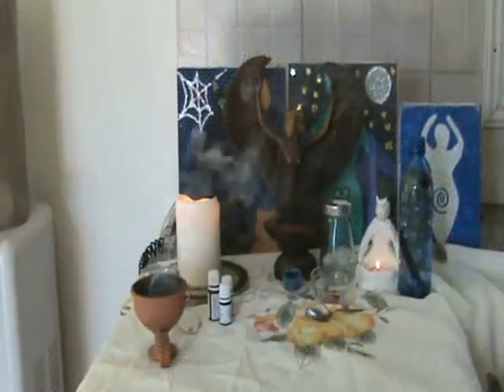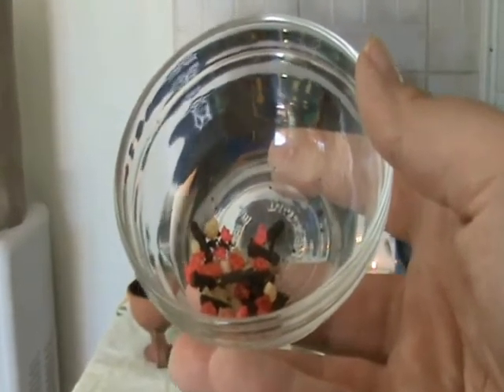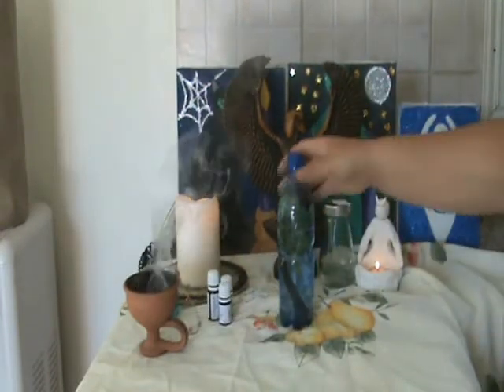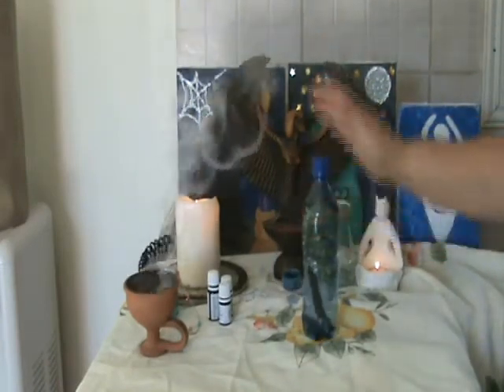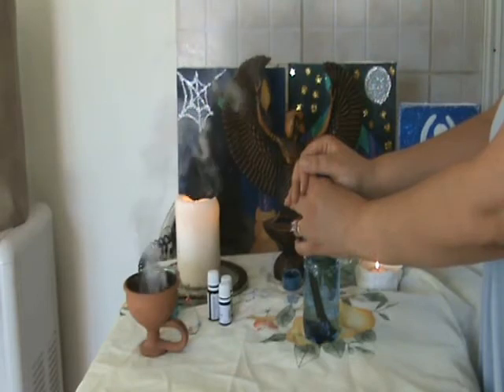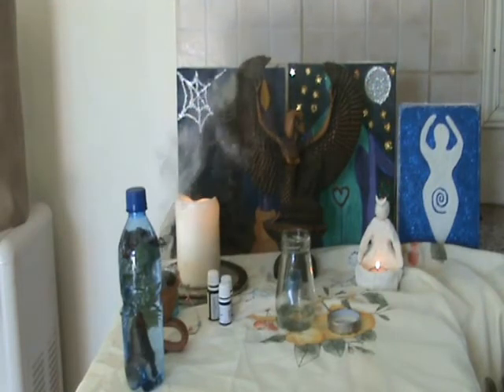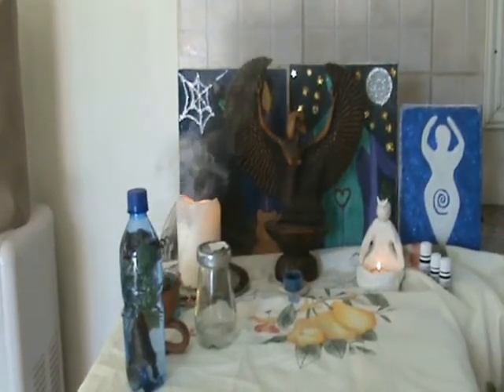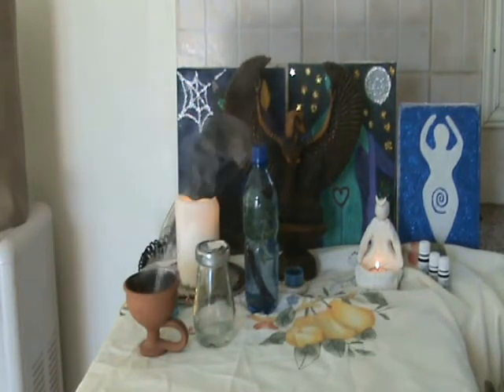Isis Healing Brew/Tincture/Incense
In this video Helen demonstrates how to make an Isis healing brew to be used in the bath.  She also demonstrates how to make an accompanying tincture and incense.